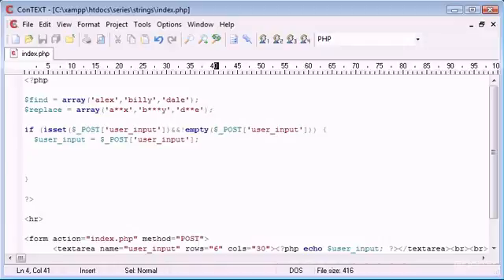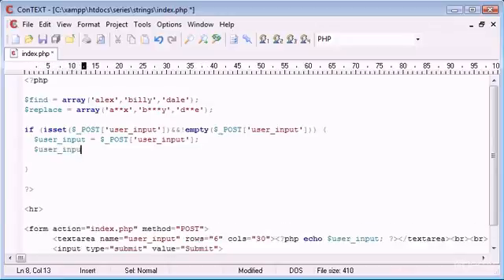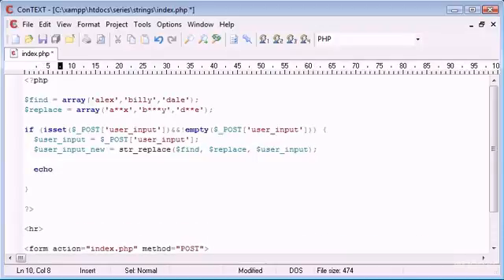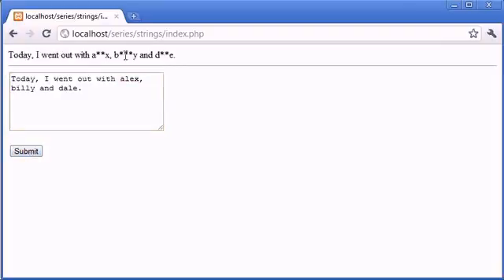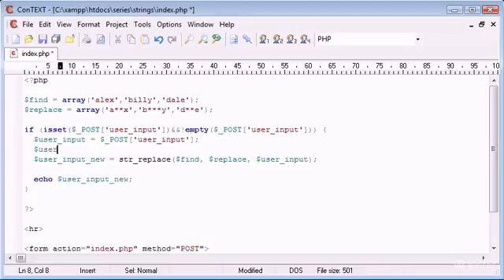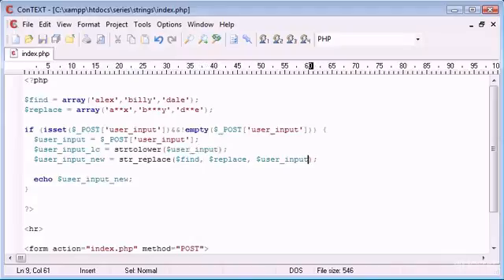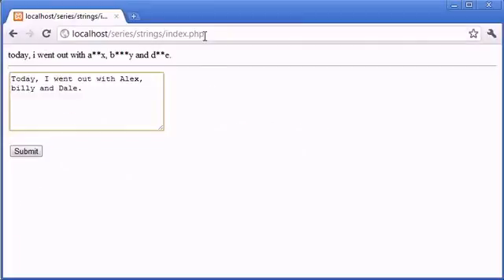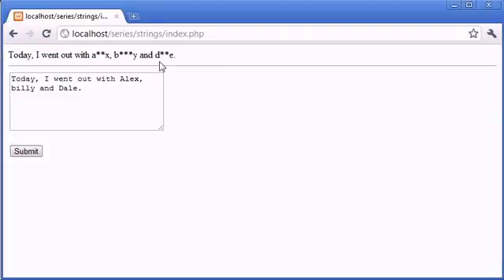053 Word Censoring Part 2